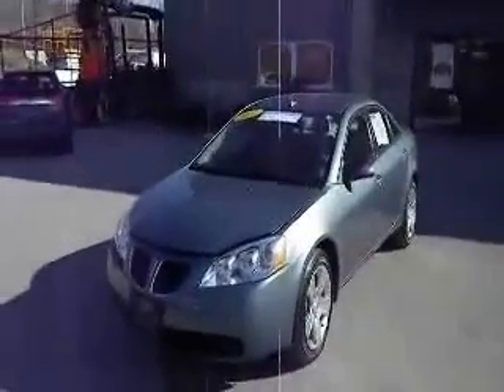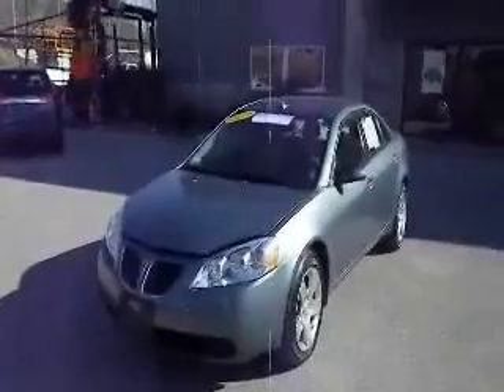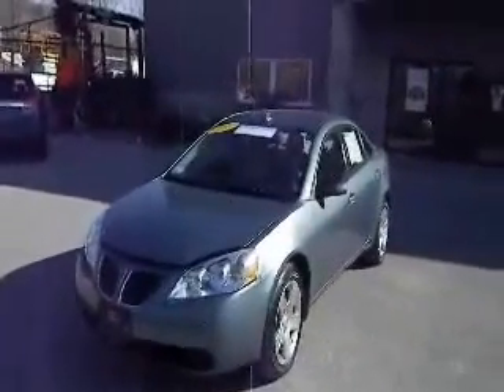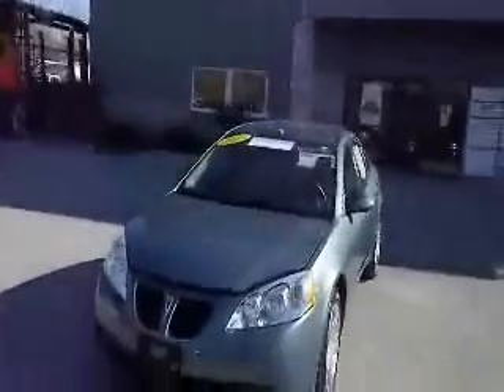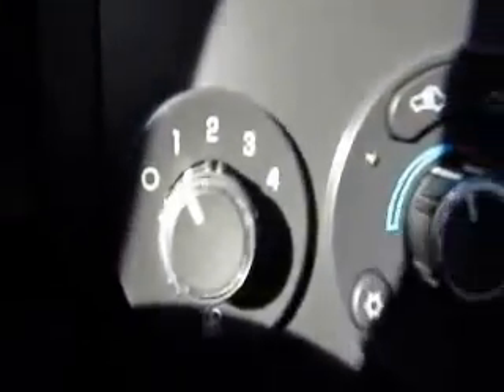2009 Pontiac G6 Carmel NY Meadowland of Carmel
2009 Pontiac G6 Base
Engine: 2.4L 4 cyls
Trans: Automatic
Color: Blue
Mileage: 10,199

Carfax History ** ONE OWNER ** Front Wheel Drive ** PASSENGER AIRBAG ** Daytime Running Lights ** TRACTION CONTROL ** tinted glass ** ONSTAR ** am/fm cd radio ** REAR BENCH SEATS ** Replaced Air Filter ** Changed Oil and Filter **""NO WORRIES"" GM CERTIFIED Used Vehicles have 2 Year/30,000 mile Maintenance Plan, 172-Point Inspection, 100,000-mile/5-year Powertrain limited Warranty, 12-Month/12,000-Mile Bumper-to-Bumper Warranty, 24-Hour GM Roadside Assistance and Courtesy Transportation during the term of the Powertrain Warranty, ""NO WORRIES "" Means knowing you're covered, long after you've driven off the lot.